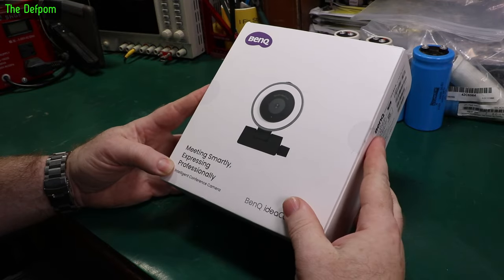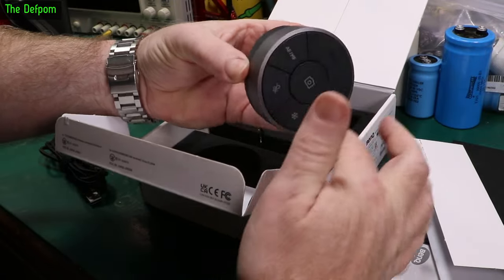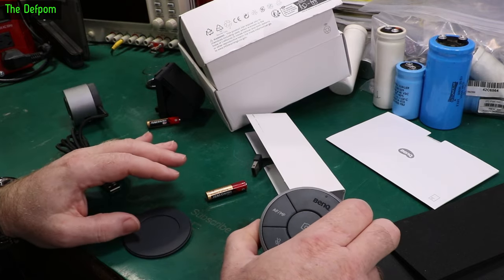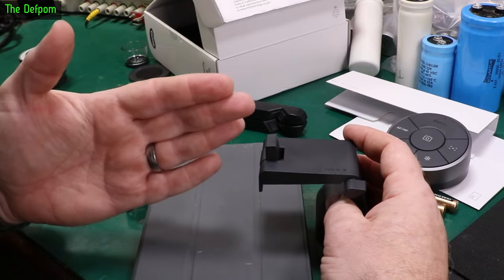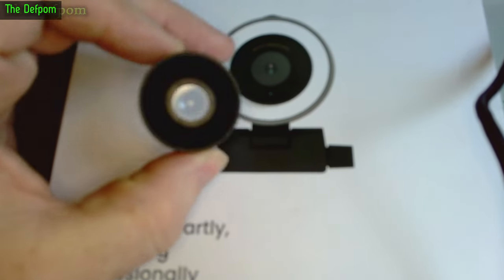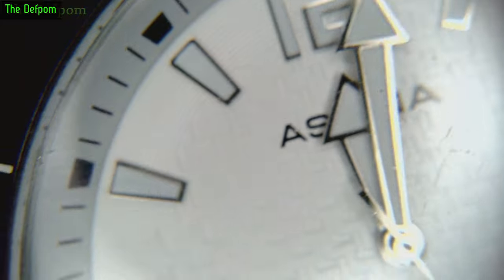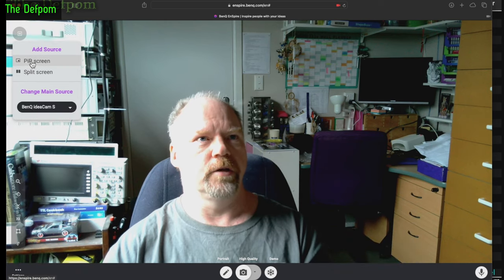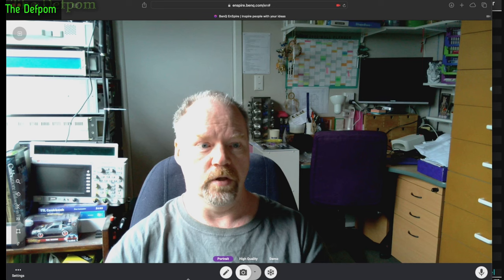🔴 Webcam Review - BenQ IdeaCam S1 Pro - No.1226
BenQ IdeaCam S1 Pro Live Demo Webcam for review

My Electronics Tools (video and purchase links)